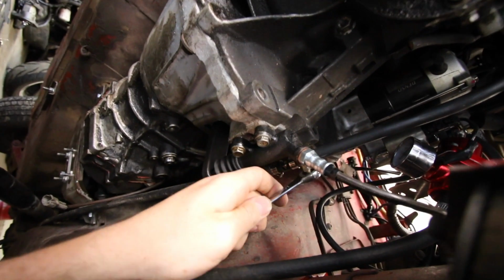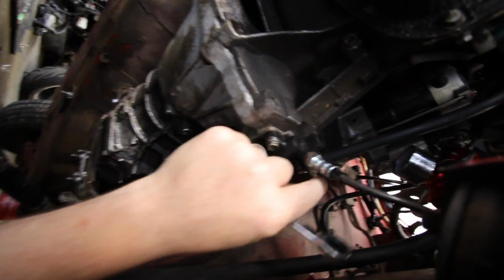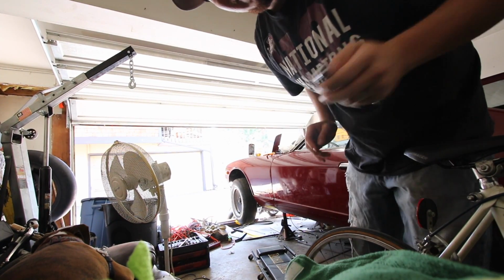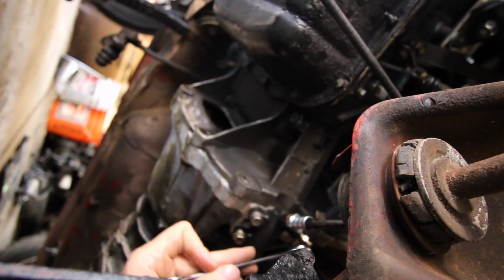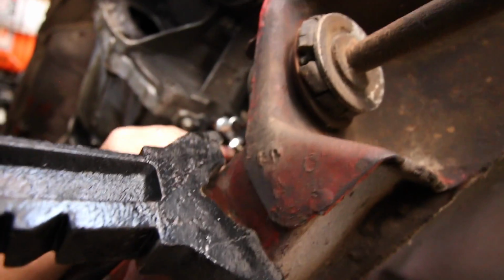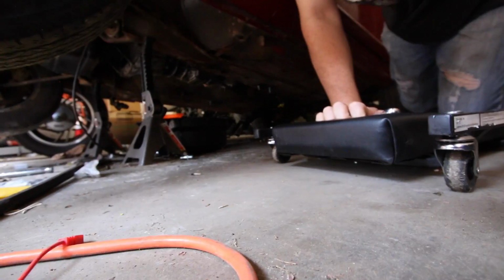how to bleed a clutch 240z 1jz